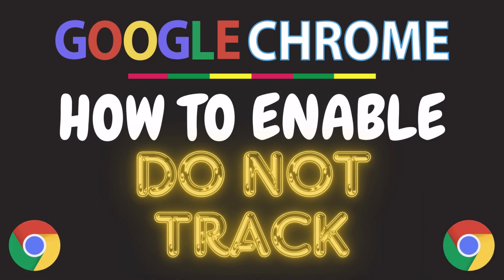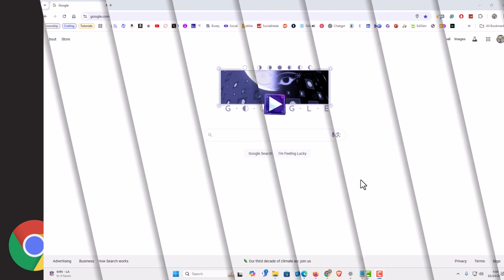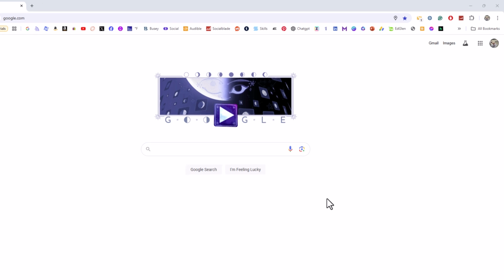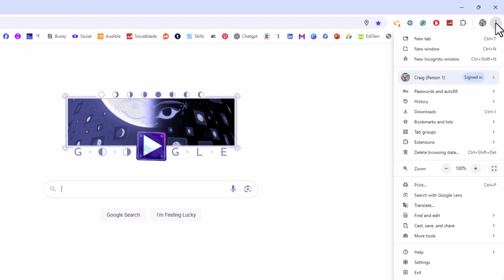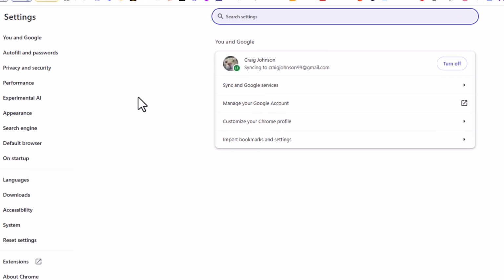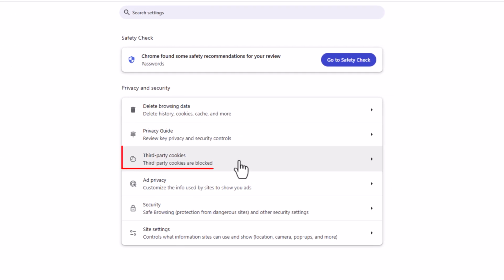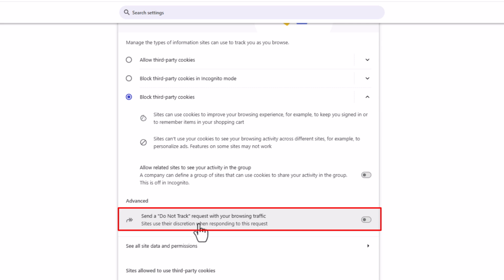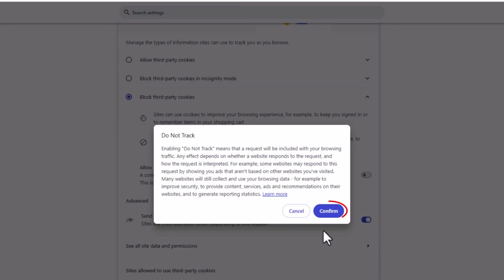How To Enable Do Not Track In The Google Chrome Web Browser | PC Tutorial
Learn how to enable the “Do Not Track” feature in Google Chrome on your PC to enhance your privacy and control your data while browsing. This quick, step-by-step guide will show you how to adjust your Chrome settings to request websites not to track your browsing activity.

Simple Steps
1. Open Chrome.
2. Click on the 3 dot hamburger menu in the upper right corner and choose "Settings".
3. Select "Privacy & Security" from the left side pane.
4. In the center pane, click on "Third Party Cookies".
5. Toggle on "Do Not Track".

Chapters
0:00 How To Turn On Do Not Track In Chrome
0:18 Open The Chrome Browser
0:30 Click On The  3 Dot Hamburger Menu
0:40 Select "Settings"
0:50 Select "Privacy & Security"
1:00 Click On Third Party Cookies
1:10 Toggle On Do Not Track In Chrome